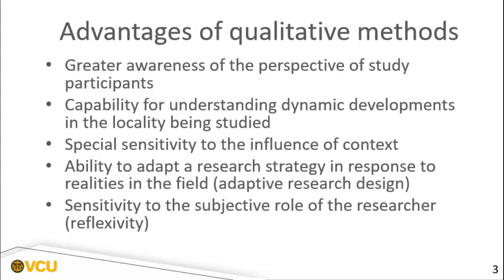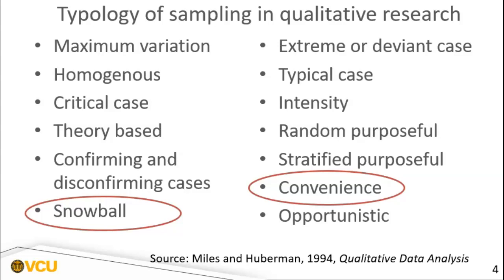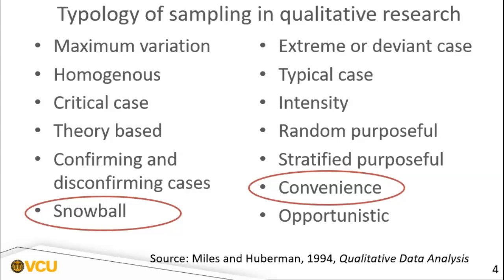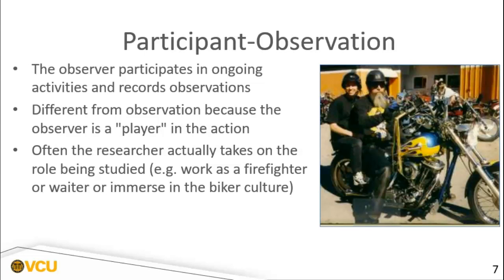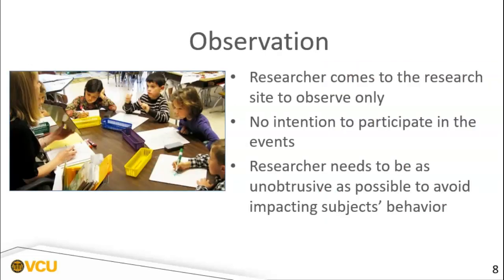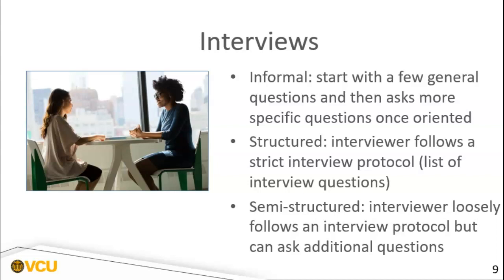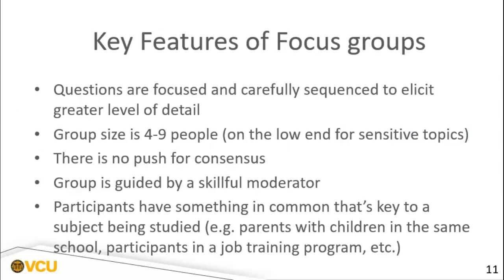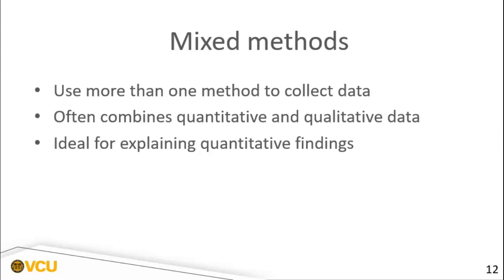Qualitative data collection